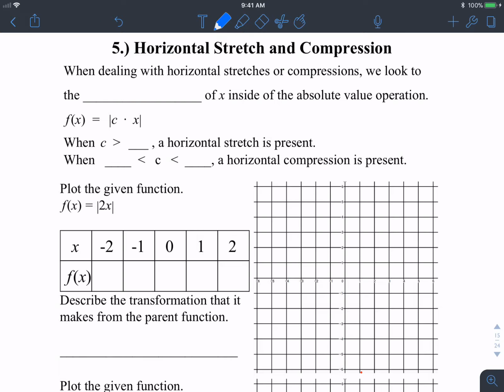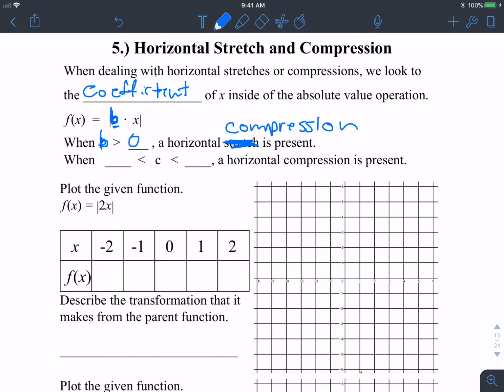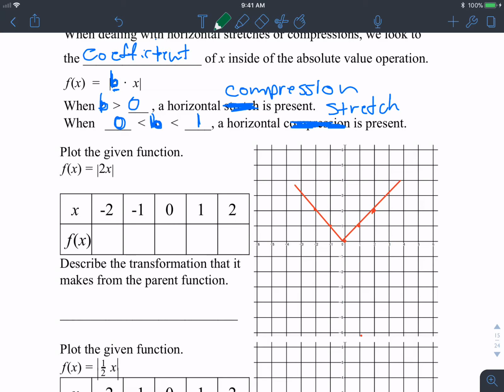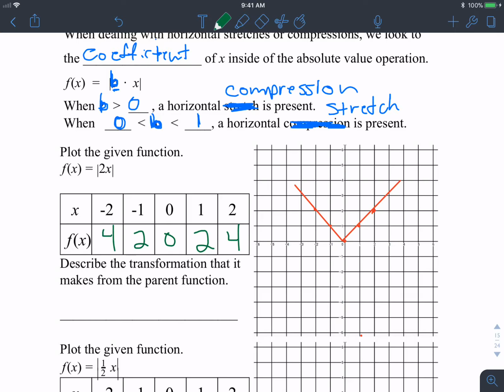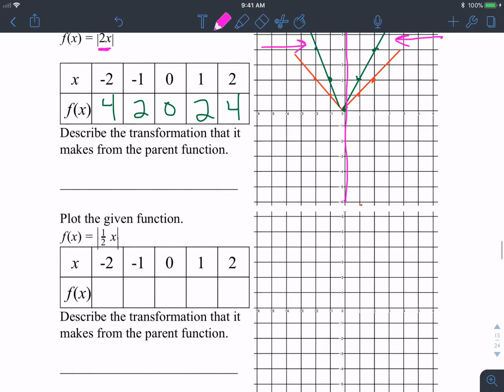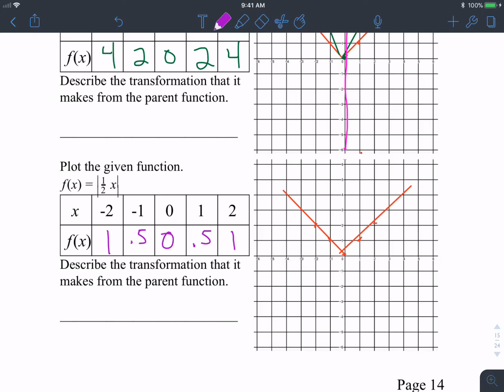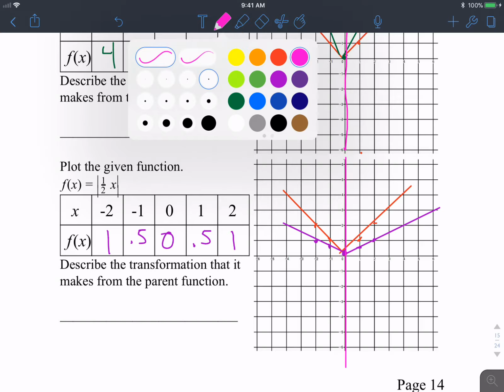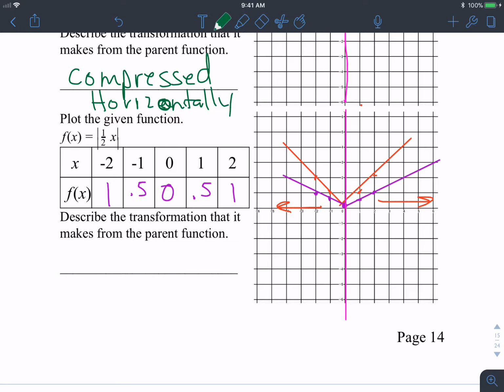U3 T2 L5